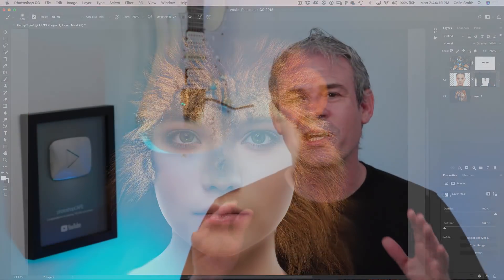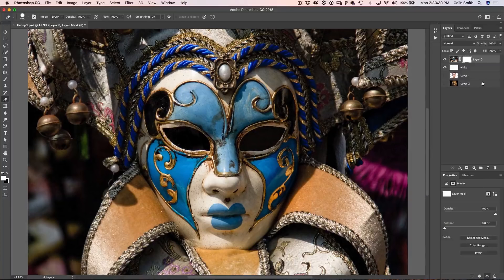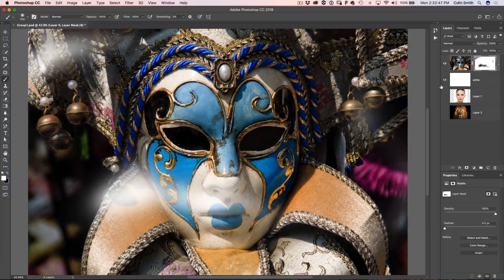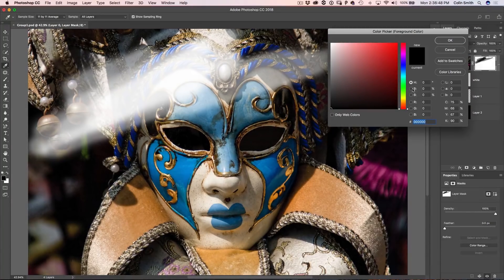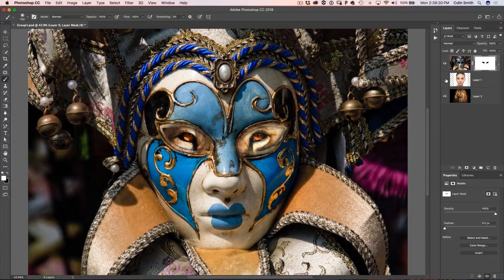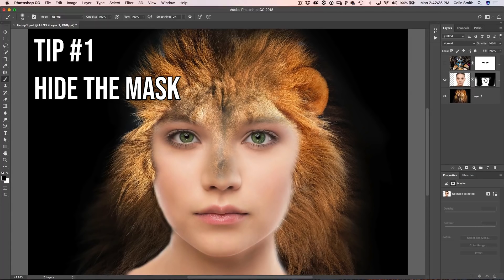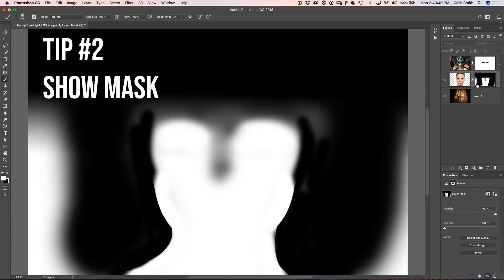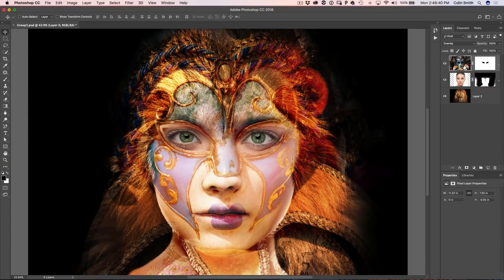How to use PHOTOSHOP LAYER MASKS + 7 TRICKS with masks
How to use Layer Masks in Photoshop and 7 Layer mask tips. In this tutorial, Colin Smith shows you exactly how to use layer masks in Photoshop and 7 Layer Maks tips. Ultimate Guide to Layers masks in Photoshop.